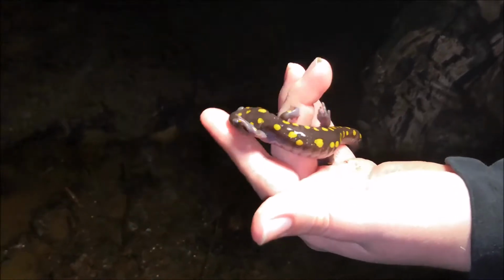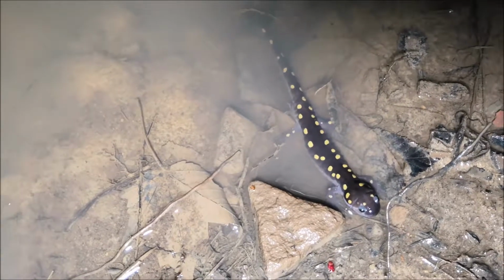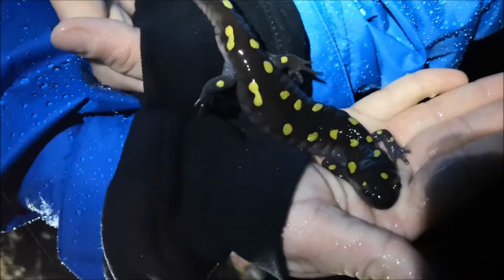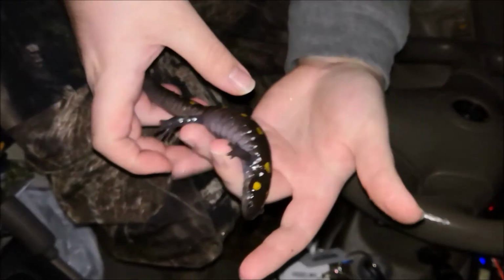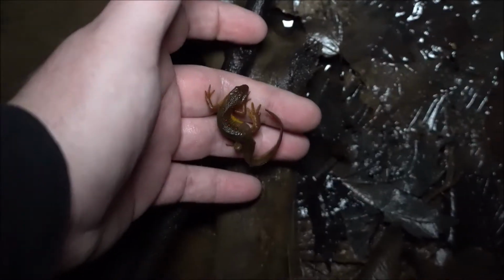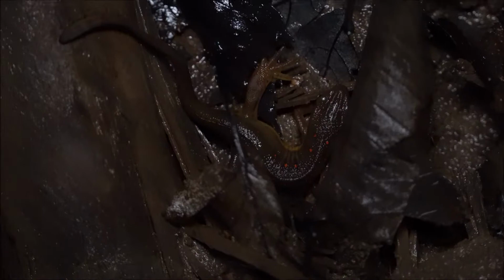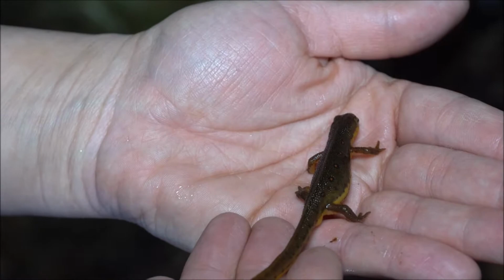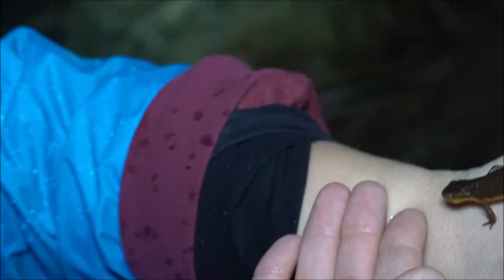Spotted Salamanders and Newts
In this episode, we will introduce and explain features about bot the spotted salamander and eastern newt.